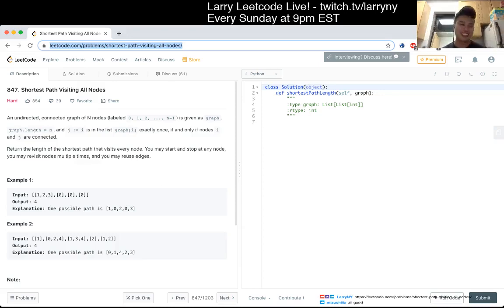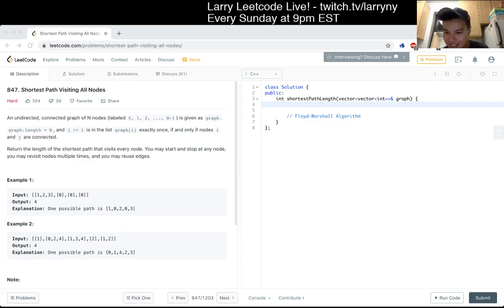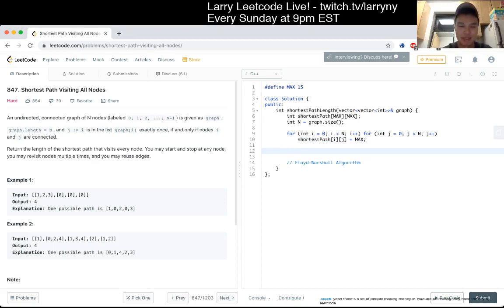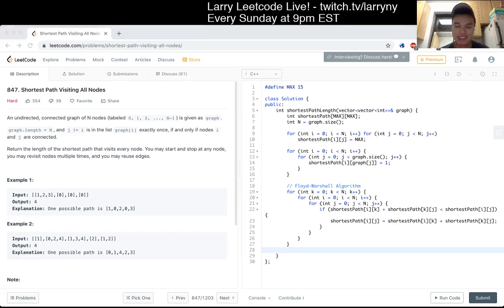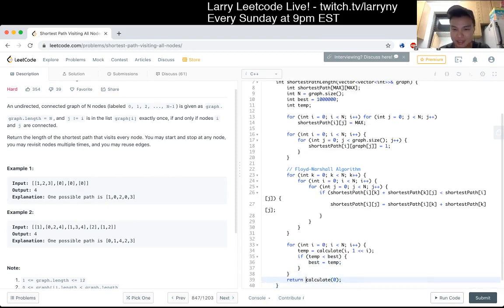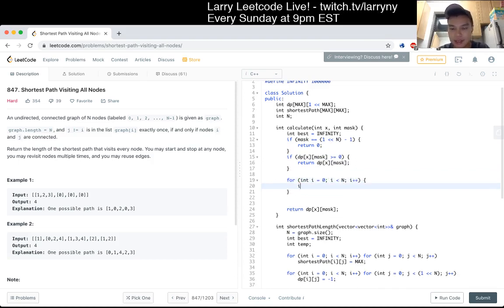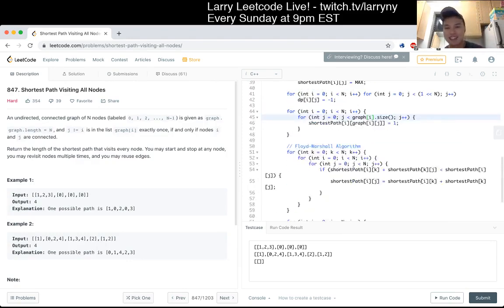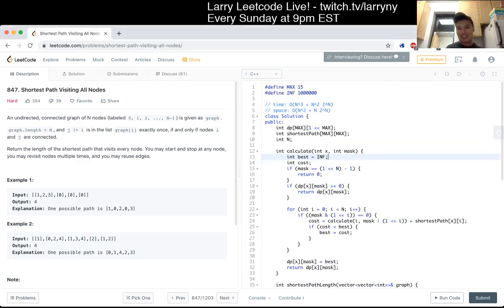847. Shortest Path Visiting All Nodes (Leetcode Hard)